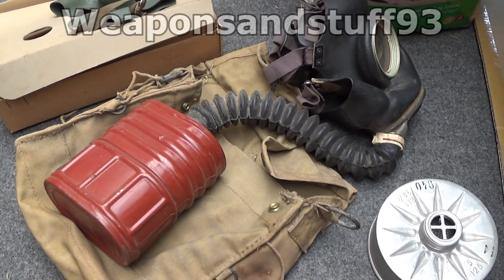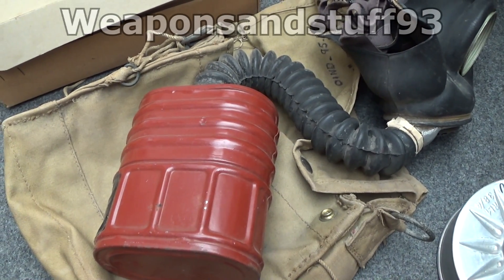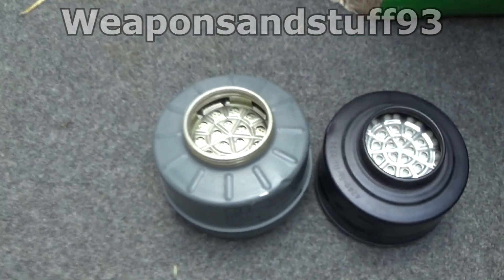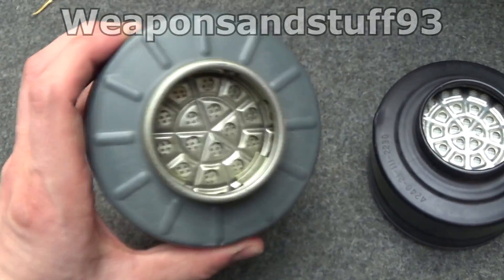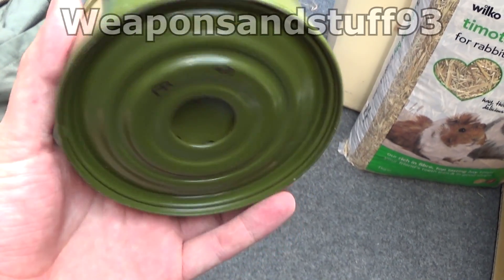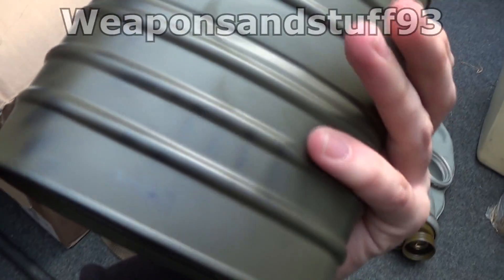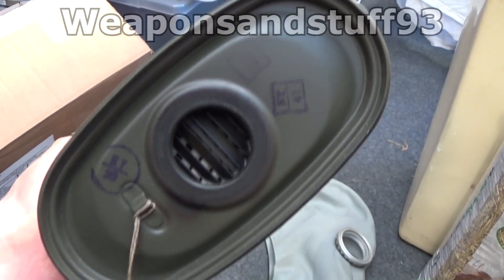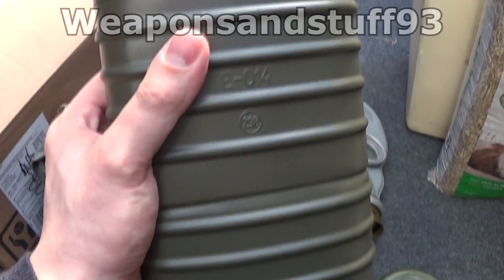What Gas Mask filters are safe or dangerous?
A look at some of the commonly available surplus gas mask/respirator filters to see what's safe to use and what's dangerous.

Video suggested by Military kit reviews.